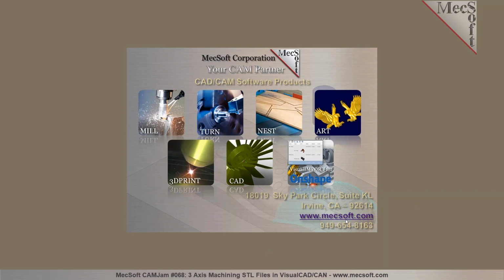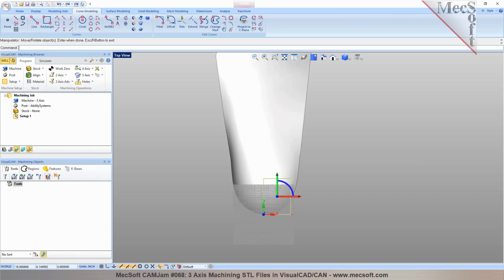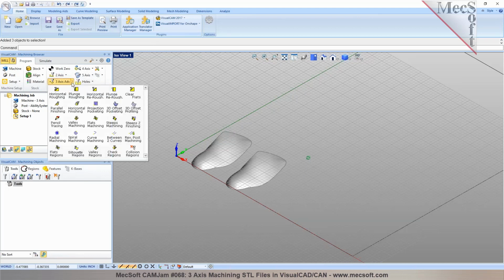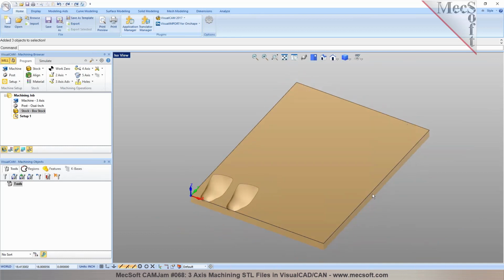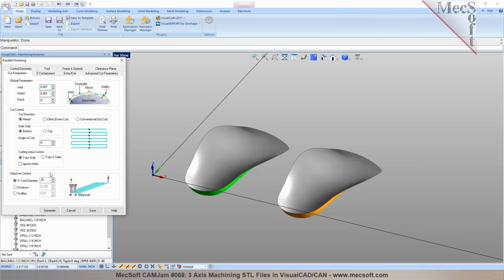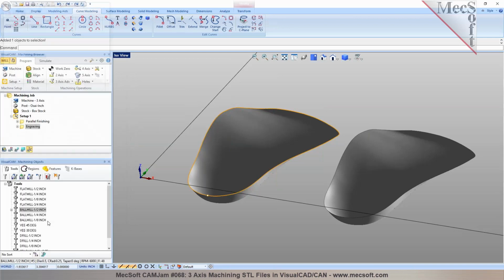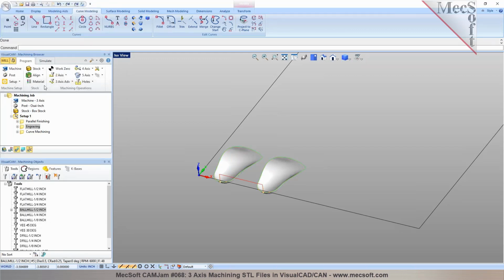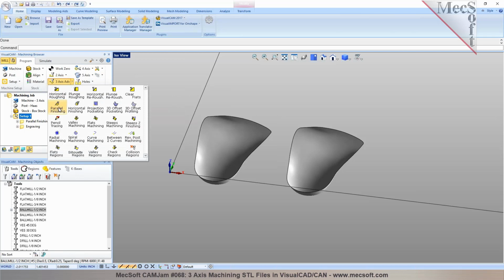CAMJam #068: 3 Axis Machining Strategies for STL Mesh Data